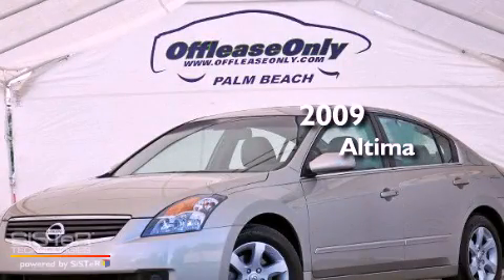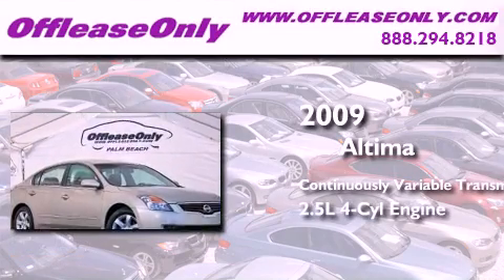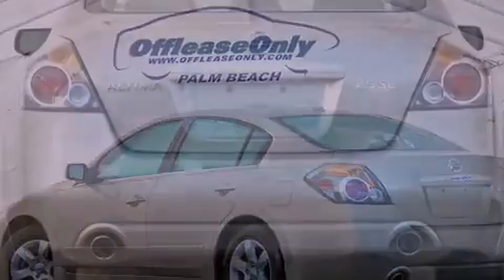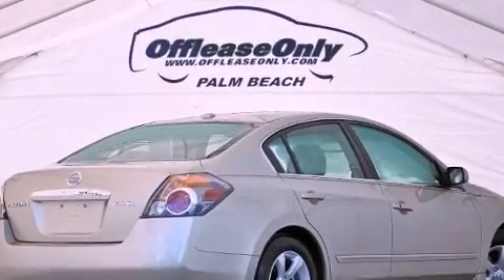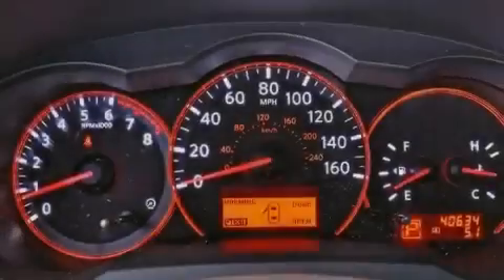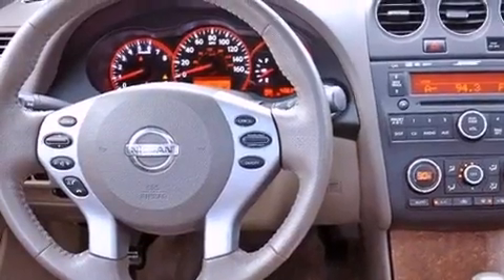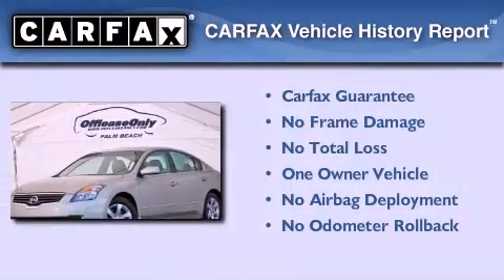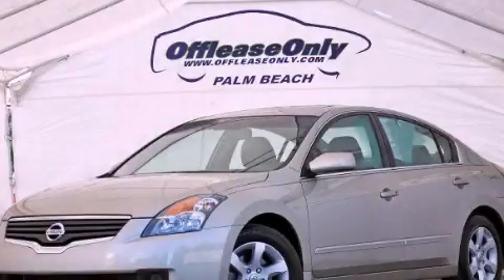Preowned 2009 Altima Lake Worth FL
Year : 2009
 Make :
 Model : Altima
 Engine : Gas I4 2.5L/
 Trans . : Variable
 Exterior : Sonoran Sand Metallic
 Miles : 40,627
 Interior : Blonde
 Stock : 43172